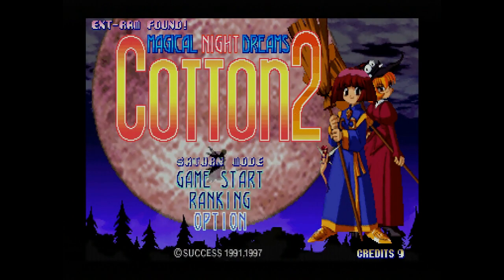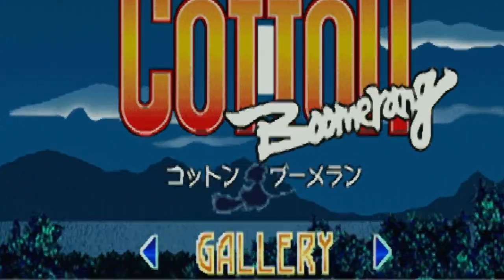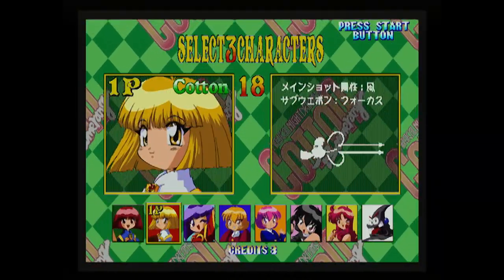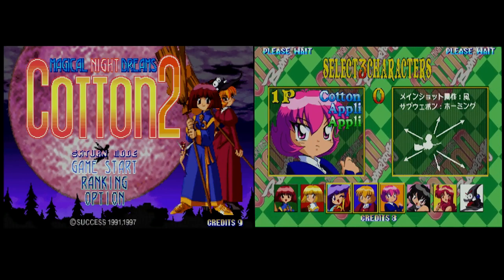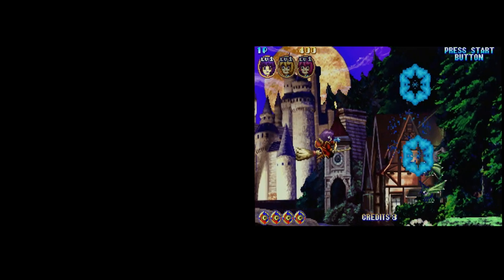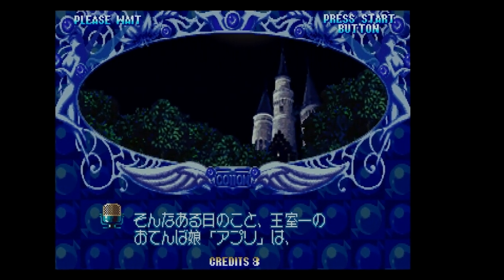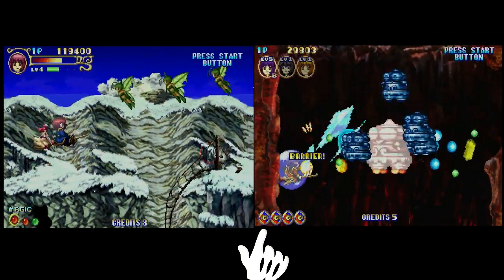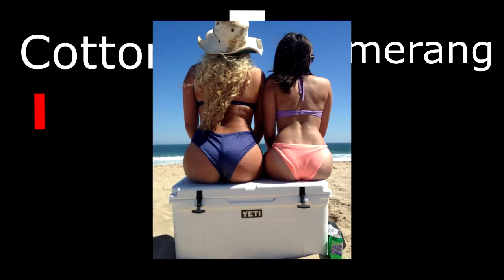Cotton 2 (Sega Saturn) vs Boomerang (Sega Saturn)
Today I wanted to compare Cotton 2 and Boomerang for the Sega Saturn. I hope you enjoy the video.